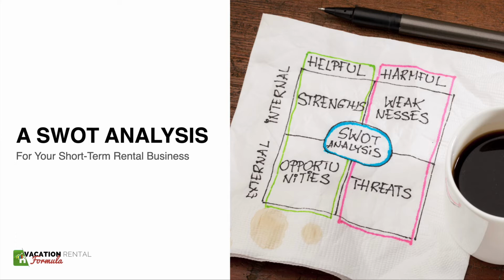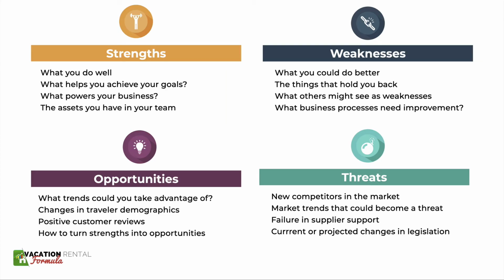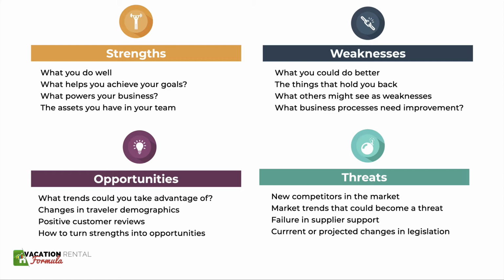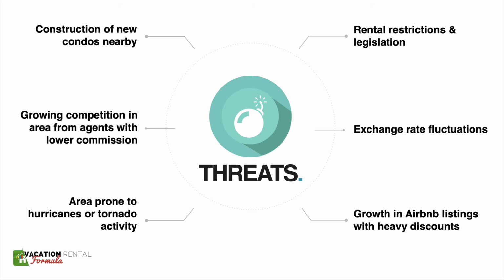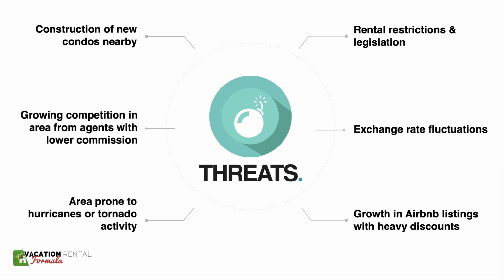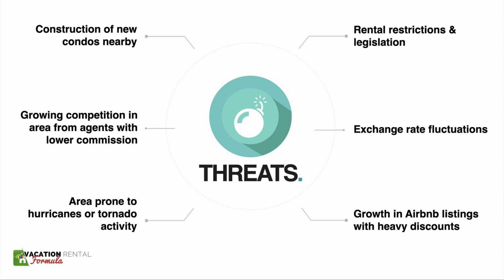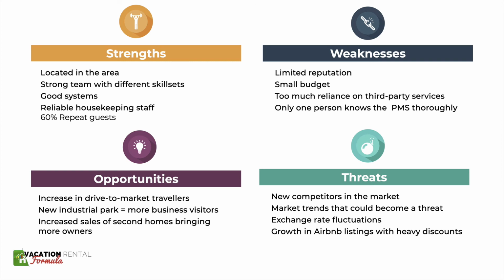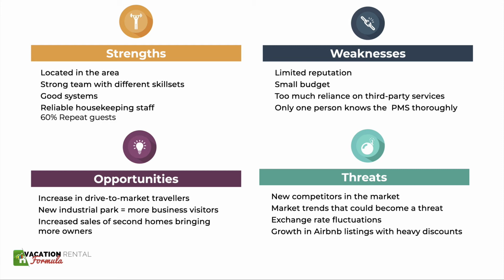SWOT Analysis For Your Short-Term Rental Business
Analyzing and re-analyzing your business is essential for growth and future-proofing your business.

One of the best ways of doing this is by doing a simple SWOT analysis annually.  This enables you to keep track of your strengths, weaknesses, opportunities, and threats every year.